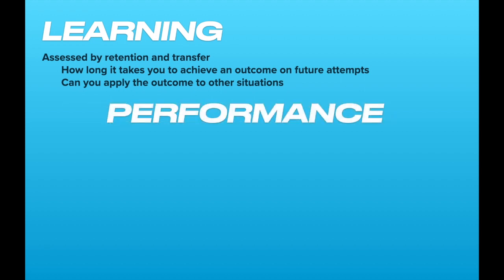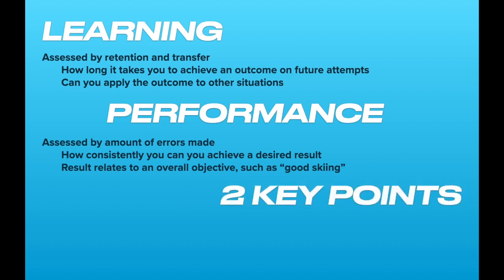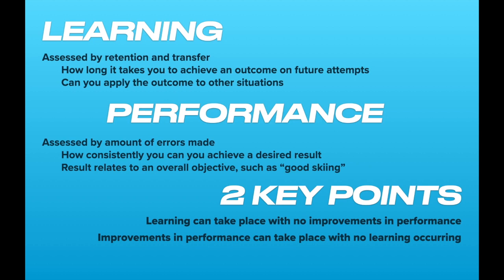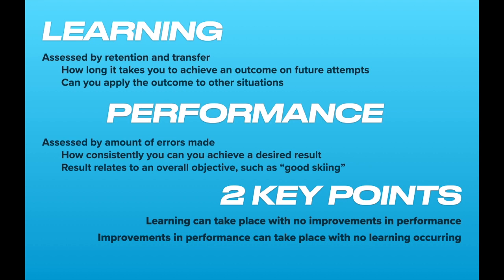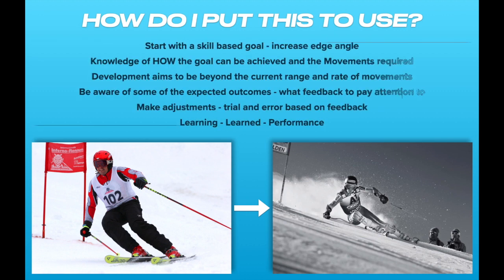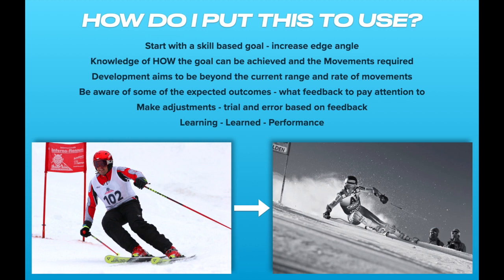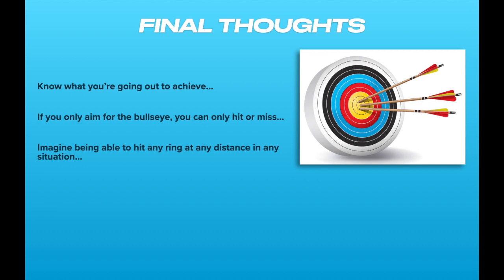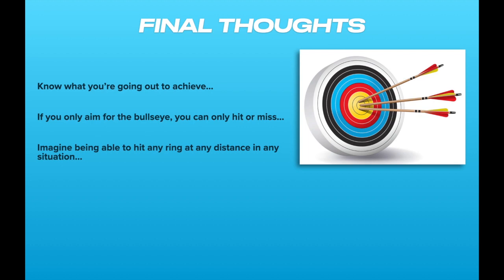Zoom Presentation: Learning vs Performance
This was a presentation I delivered as part of a zoom meeting with Ali Smith and Ski Definition. This is a condensed version, but has all the key points. For the full version and zoom meeting go to...

This presentation talks about a general topic of Learning vs Performance, with the goal of helping people to practice more effectively on snow by understanding the differences. It is not supposed to be specific to any instruction system, but the ideas within can be used to help instructors apply their knowledge and tools more effectively.

We will have at least one new zoom call each week, discussing many areas of our snow sport, with plans to get some reps to come and talk about their skis as well and much more! Everyone is welcome to get involved, contact myself or Ali Smith with Ski Definition to sign up for your Zoom invite!